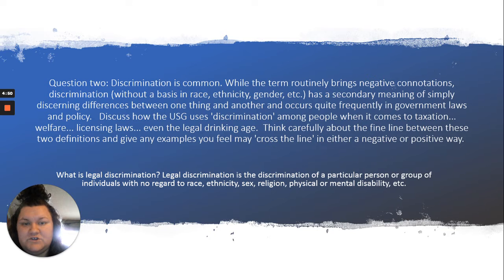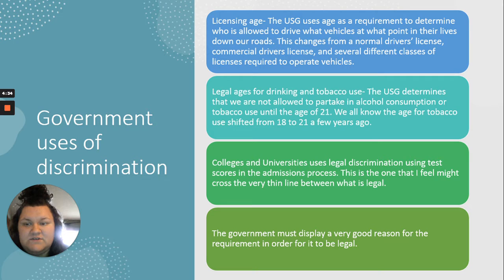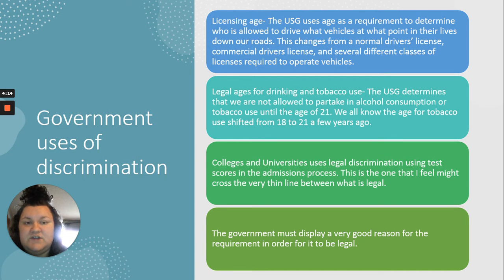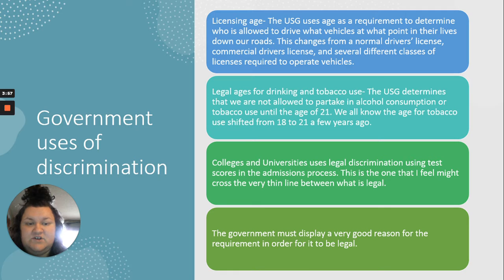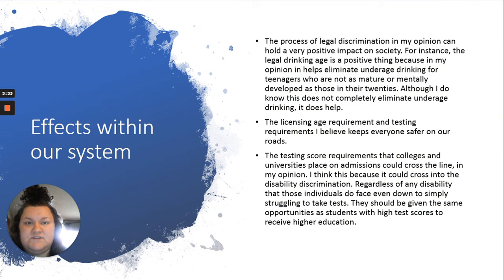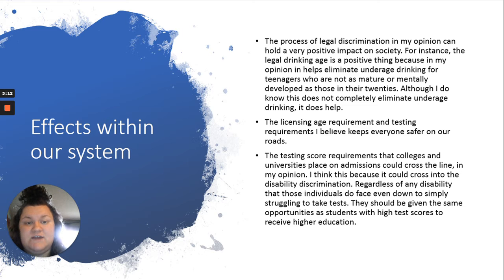PLSC DQ3 April 10th PowerPoint Slide Show PLSC DQ3 April 10th